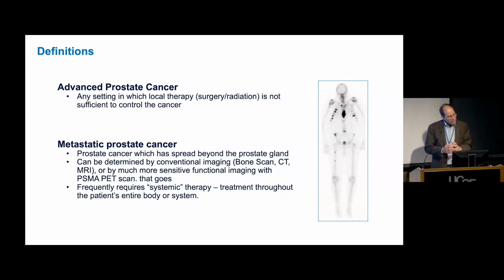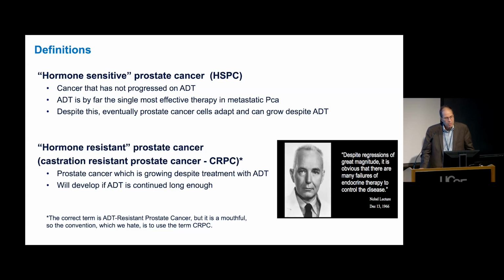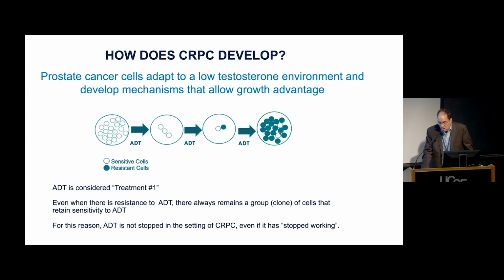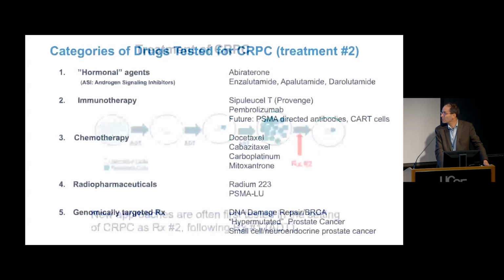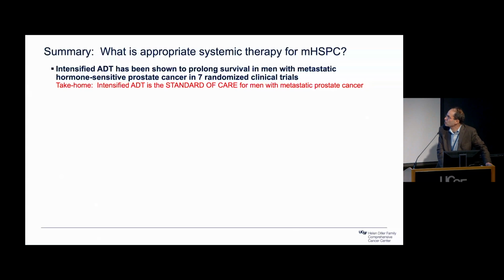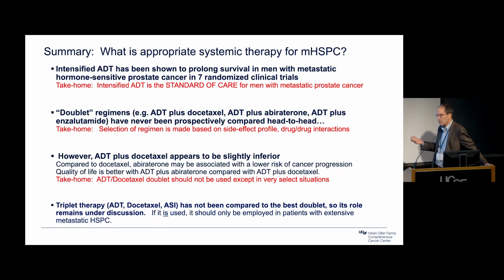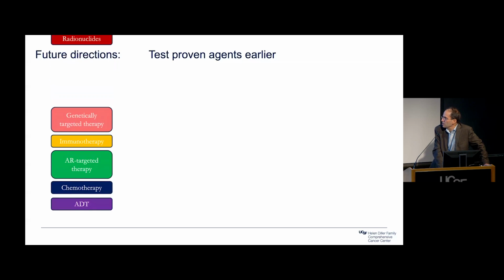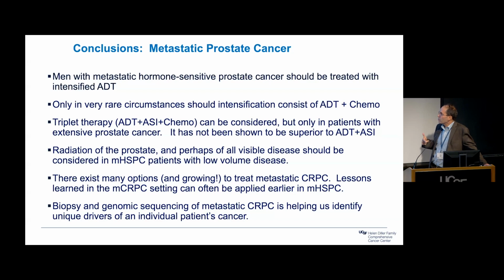Systemic Therapy Approaches for Advanced Prostate Cancer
As part of the 2024 Prostate Cancer Patient Conference, Dr. Eric Small discusses systemic therapy treatment in advanced prostate cancer, including AR-targeted therapy. The presentation includes definitions of disease states, categories of treatment types, and standards in treatment selection.
 Recorded on 03/09/2024. [Show ID: 39768]